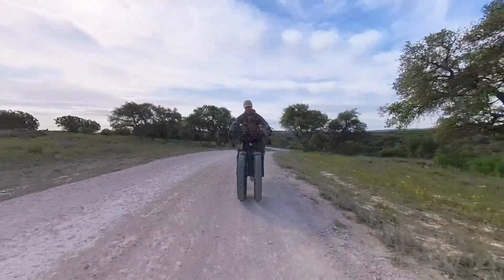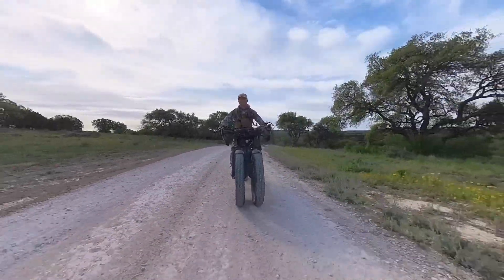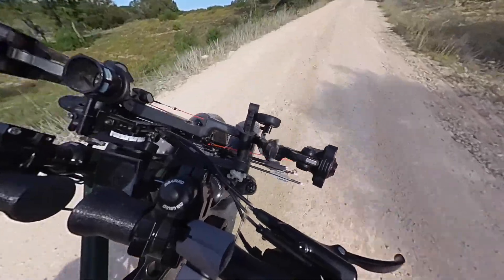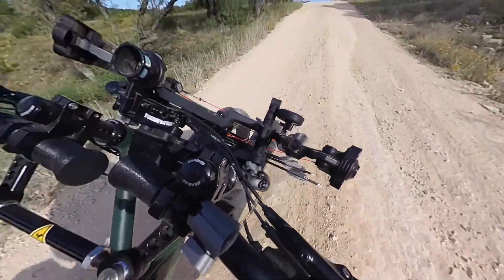Rungu Dualie with StealthRig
Promotion of StealthRig Lite - Backpack mounted bow carrying system. The bow hunting community has long argued the best method of carrying a bow when riding on an E-bike.  The main concern - vibration and its impact on bow-sights. StealthRig provides stable back-pack mounted carrying with easy access to your bow.